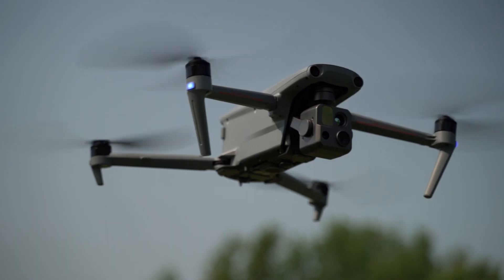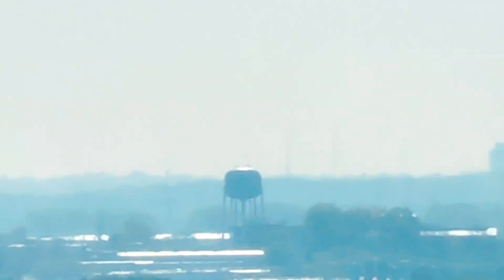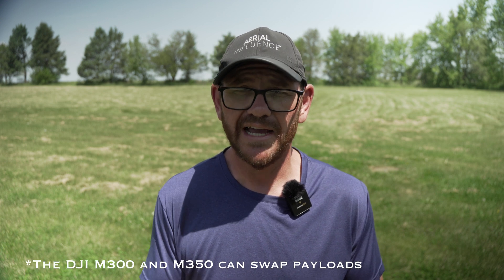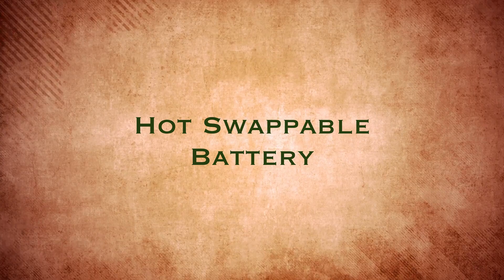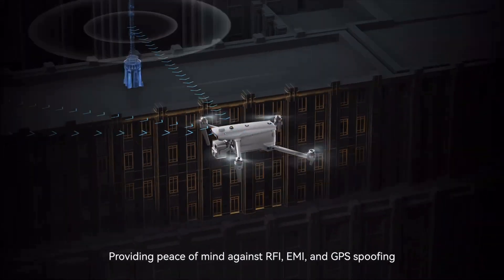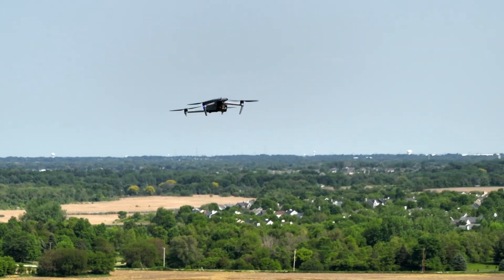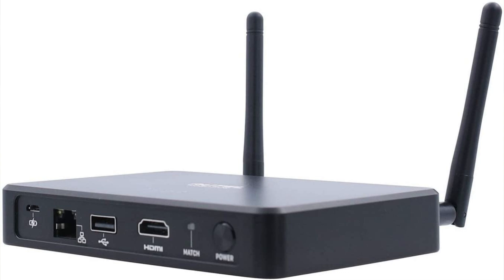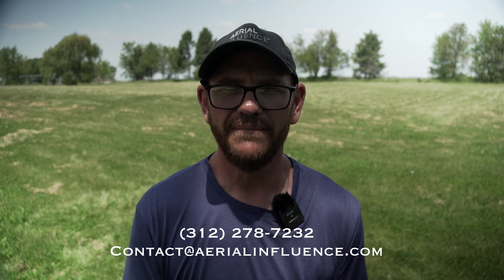Autel Evo Max 4T Review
The Autel Evo Max 4T is the newest and most advanced drone from Autel Robotics. In this video, we give a hands on opinion of the drone and walk through its features one by one.

00:00 - Intro
00:35 - Size, Portability and Deployability
01:12 - Thermal Sensor
01:39 - Zoom Camera
02:11 - Wide Angle Camera
02:51 - Laser Range Finder
03:21 - Swappable Payloads
03:58 - Weather Resistance
04:24 - Object Identification and Tracking
05:28 - Hot Swappable Battery
05:55 - Transmission Range
06:39 - Anti-Jamming and Anti-Interference
07:16 - Mesh Network
07:43 - Obstacle Avoidance
08:30 - Flight in GPS Denied Areas
09:00 - No Geo-Fencing
09:41 - Smart Controller
10:17 - Live Deck
11:00 - Attachments
11:36 - Price